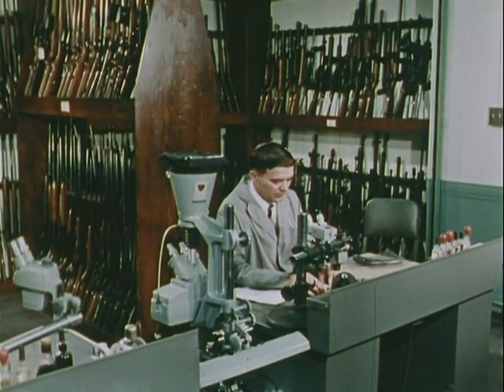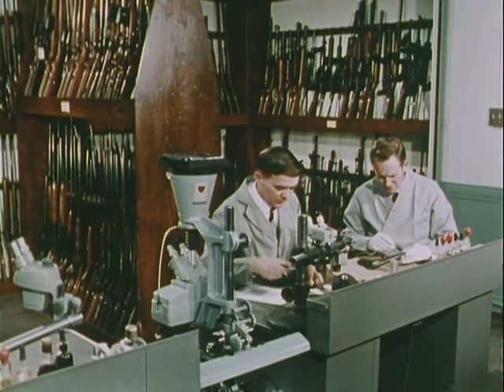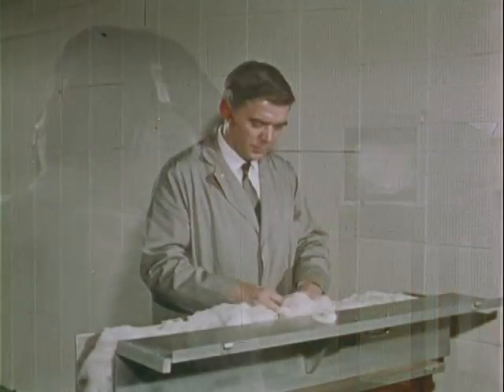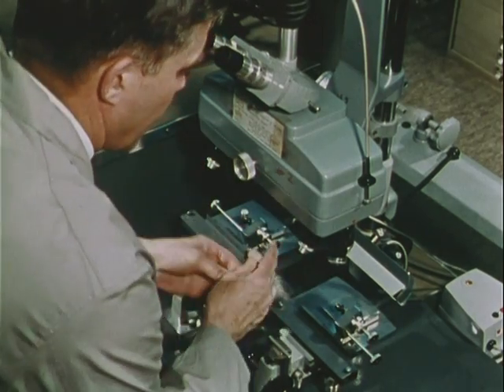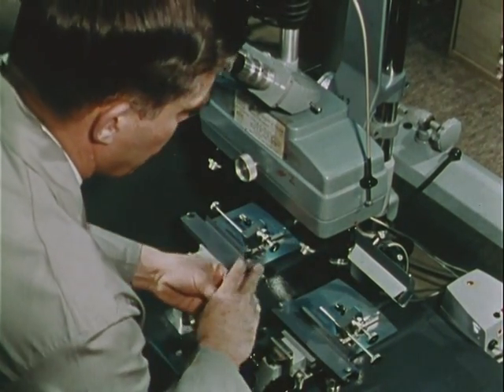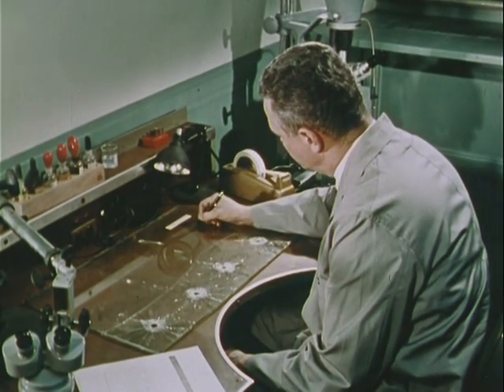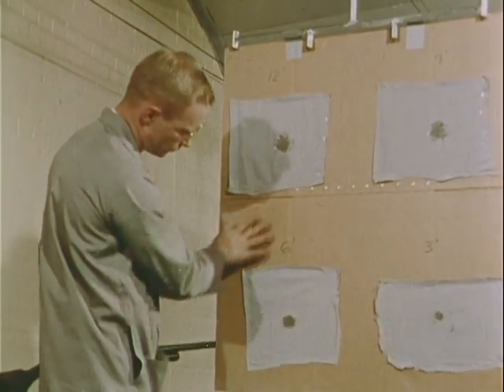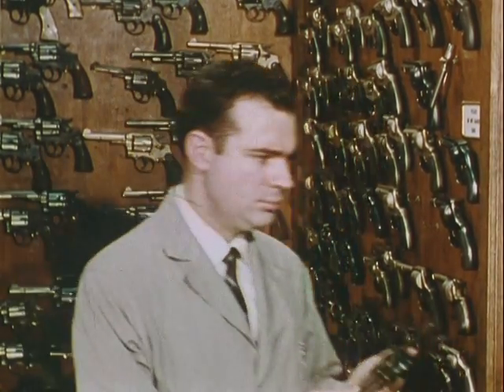Firearms Examination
National Archives and Records Administration - ARC Identifier 12090 / Local Identifier 65.16 - FIREARMS EXAMINATION, ca. 1970 - ca. 1979 - Department of Justice. Federal Bureau of Investigation. (1935 - ). TRAINING FILM: Shows techniques and methods used by FBI firearms investigation unit in identifying, comparing, and examining bullets, cartridges, firearms, residue, fingerprints, and other evidence for possible identification of weapons used in crimes. -